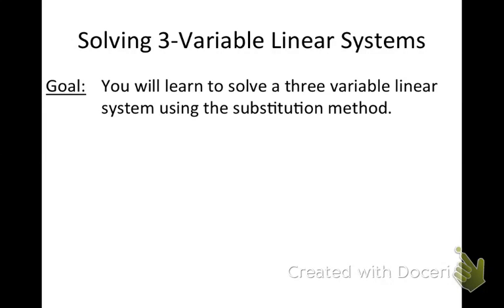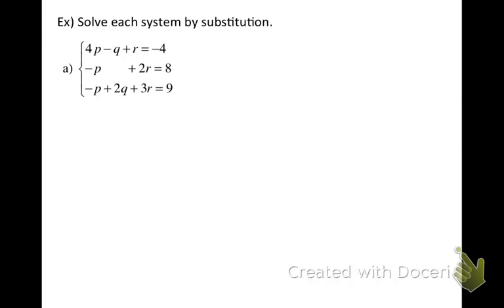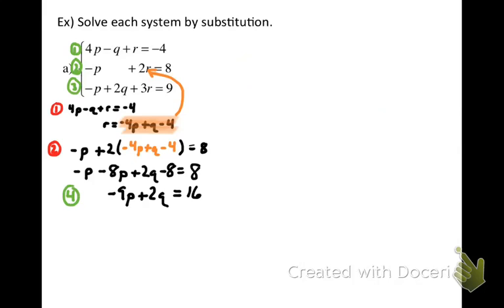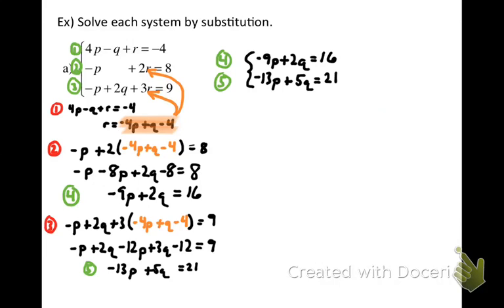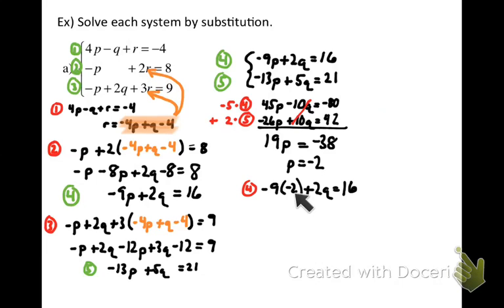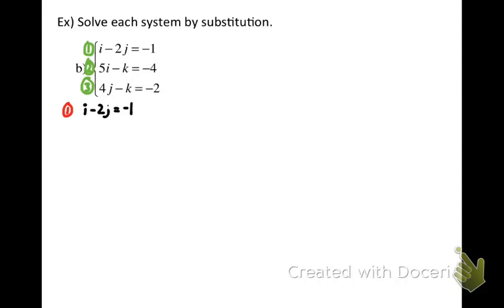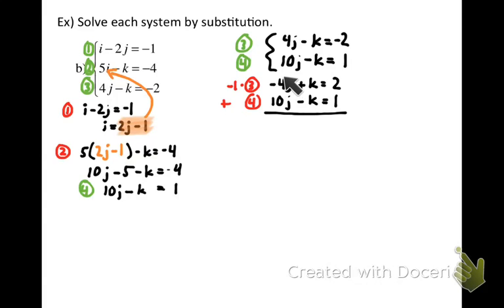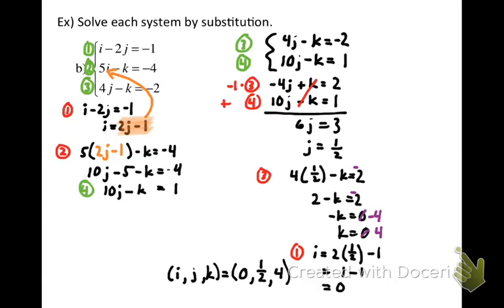Solve a 3 Variable System by Substitution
Section 3.4 - You will learn to solve a three variable linear system of equations using the substitution method.